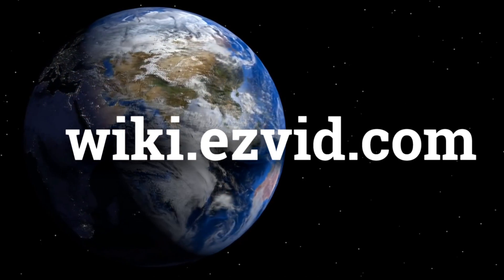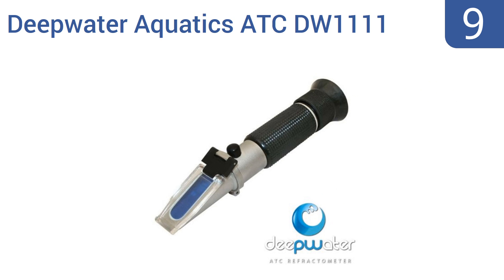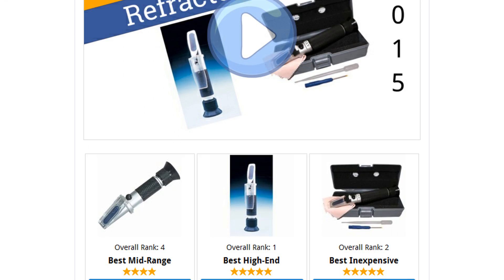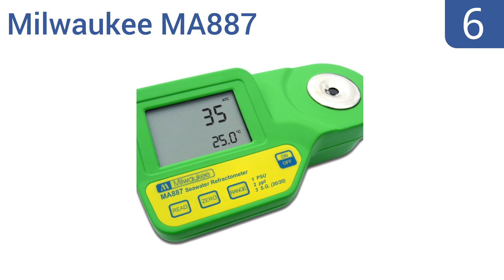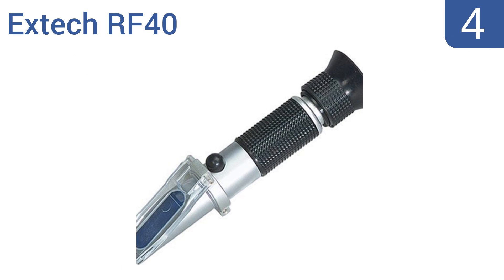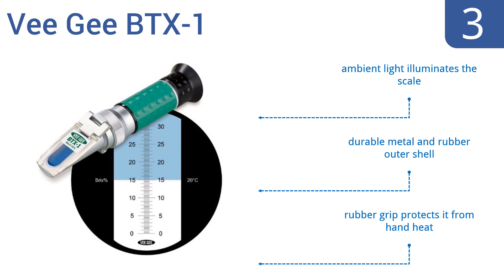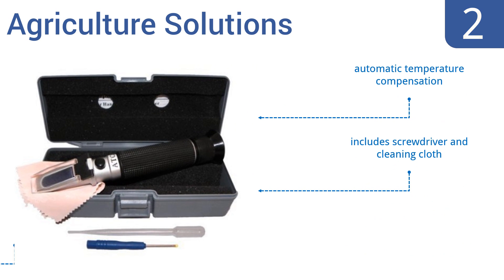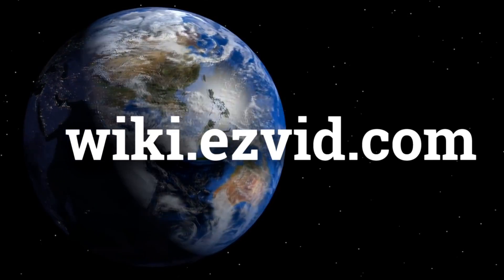10 Best Refractometers 2016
Refractometers Reviewed In This Wiki:
Magnum Media Salinity 10ATC
Deepwater Aquatics ATC DW1111
Ade Advanced Optics 515-B
Brew Ur Beer
Milwaukee MA887
Ade Advanced Optics
Extech RF40
Vee Gee BTX-1
Agriculture Solutions
Sper Scientific 300003C